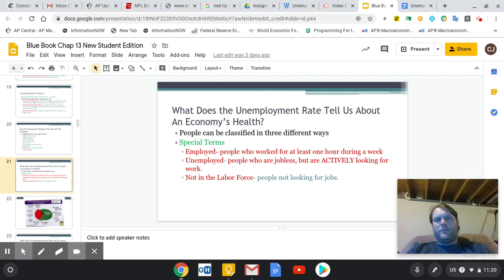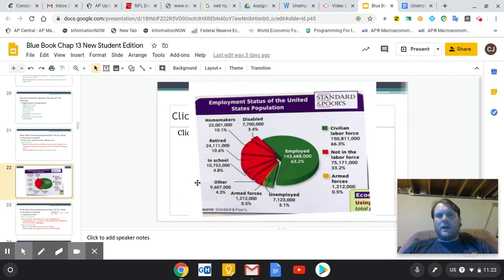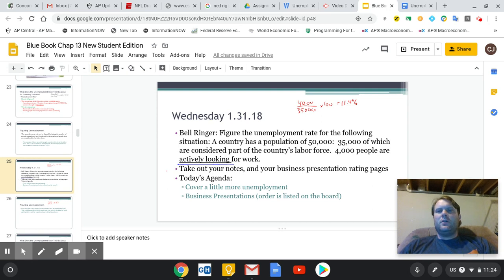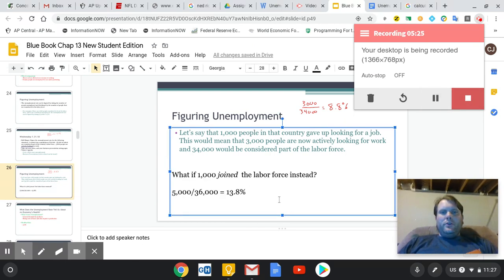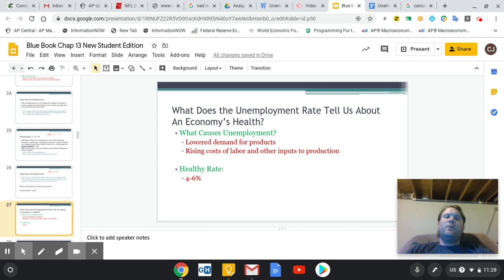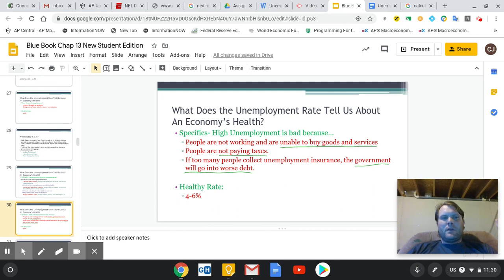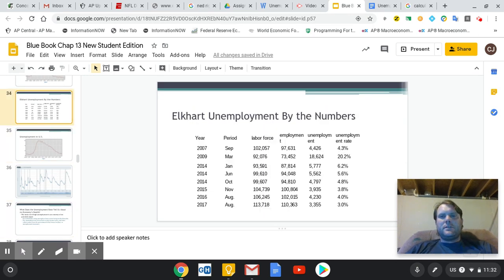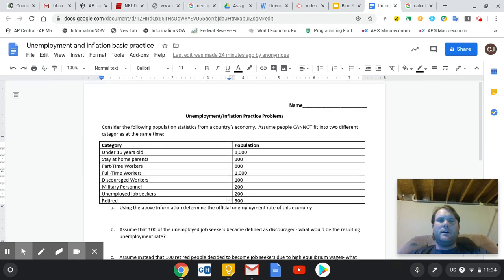Economics Day 13: Unemployment